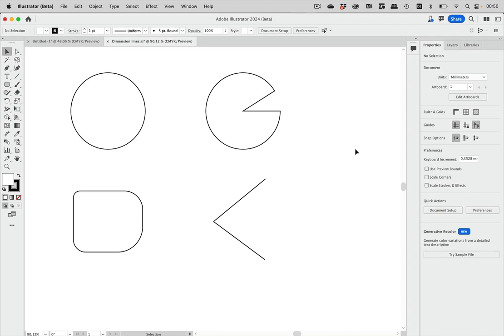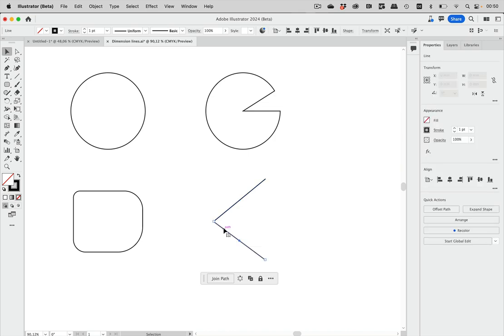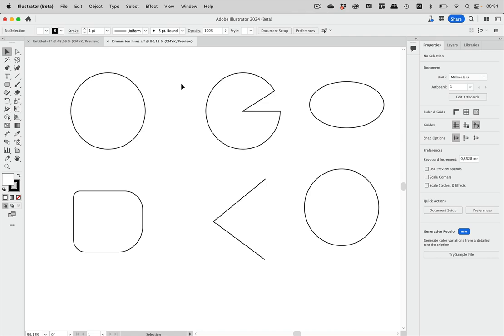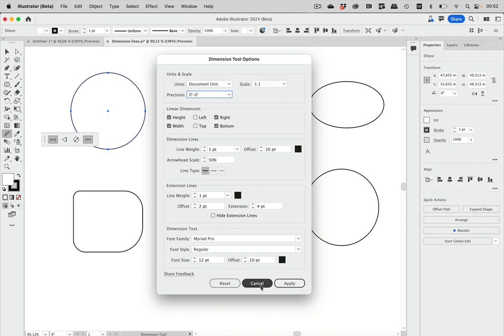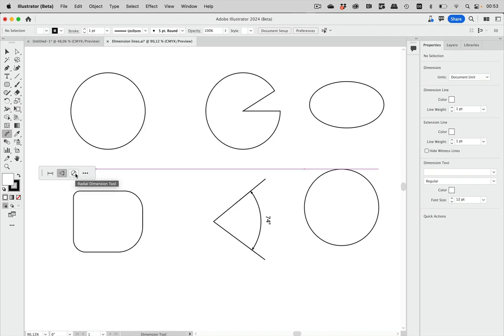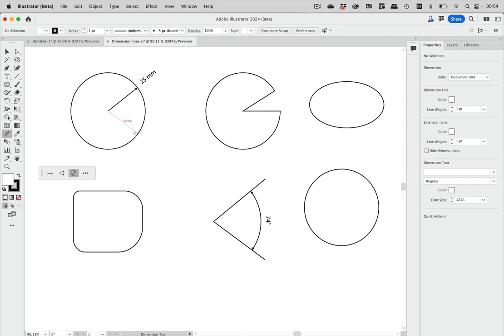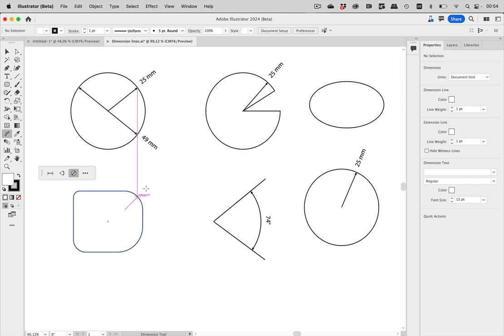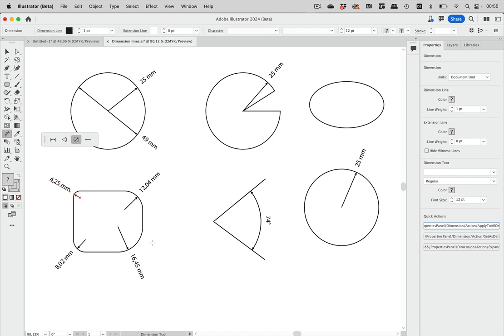How To Use The New Dimension Tool Options in the Updated Illustrator Beta 28.1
The Illustrator Beta version can now also put dimensions to circle diameters and radiae as well as angles.